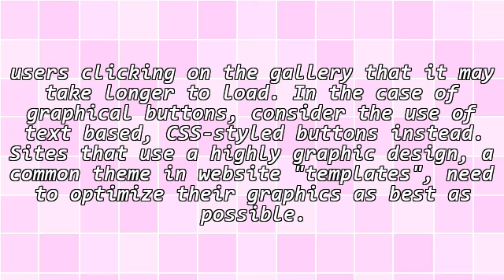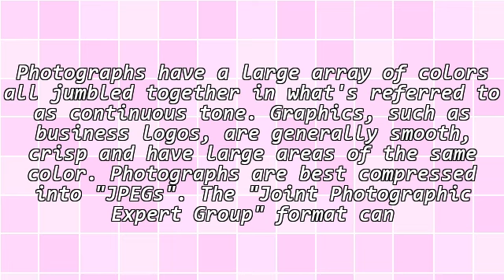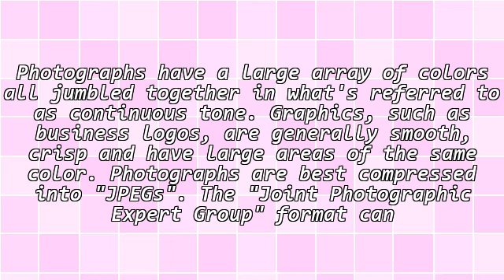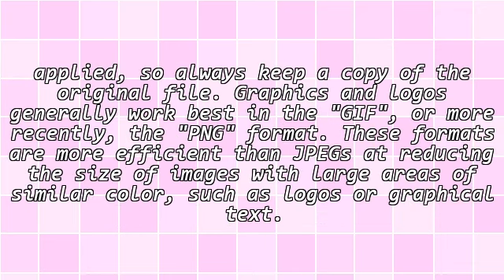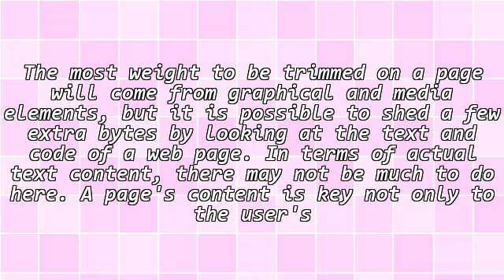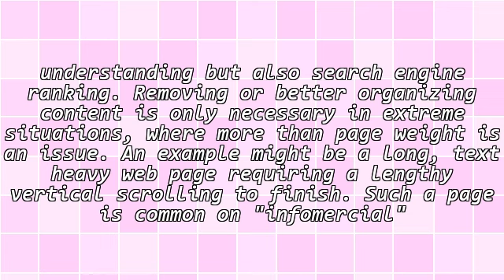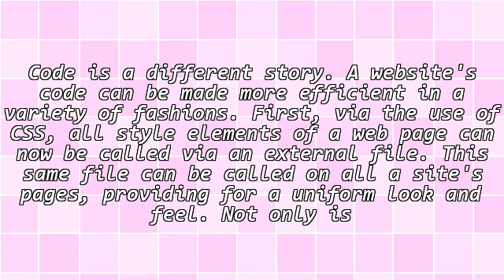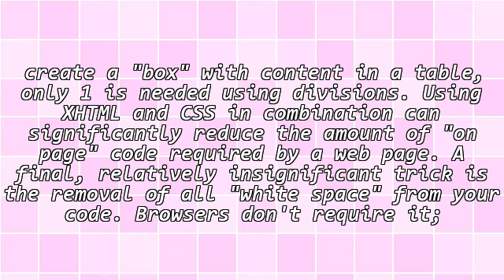Streamline Your Website Pages